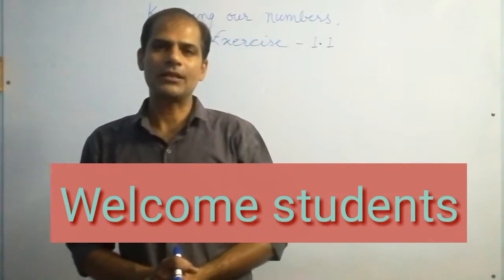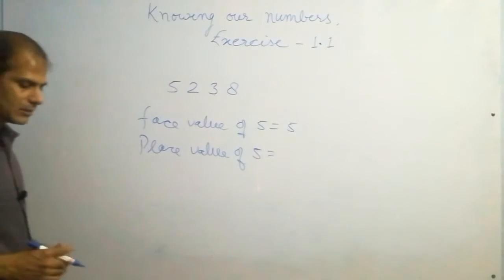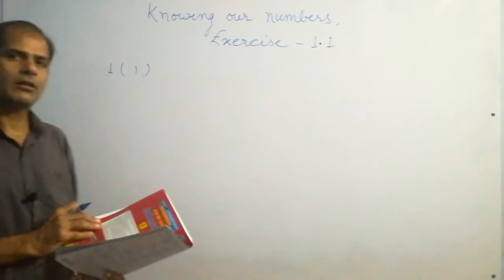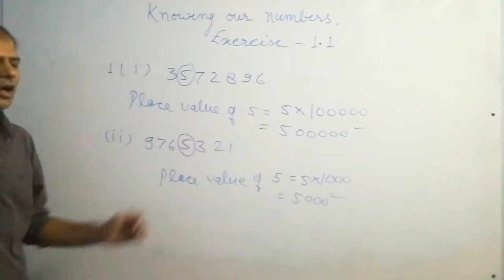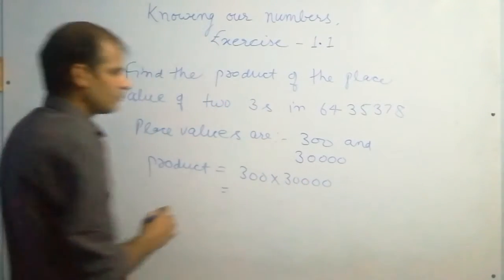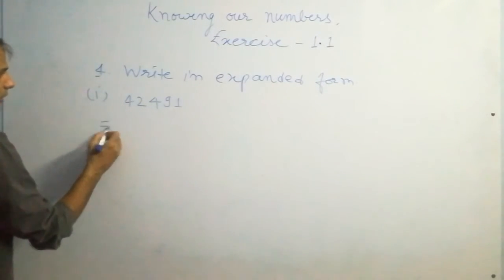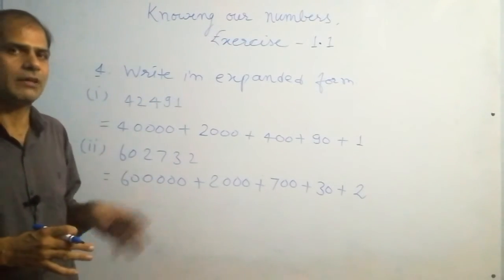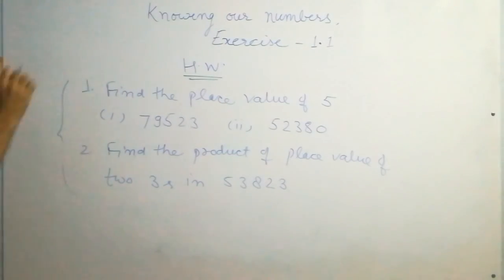Knowing our numbers | face value | place value | class 6 | vinay sir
In this video I have explained face value, place value and expanded form of a number. face value doesn't depend on the place of a digit but the place value depends on the place of the digit. this topic is very important in class  5 and 6.